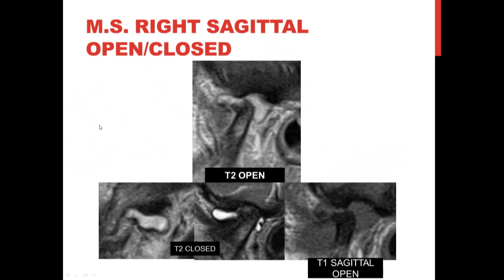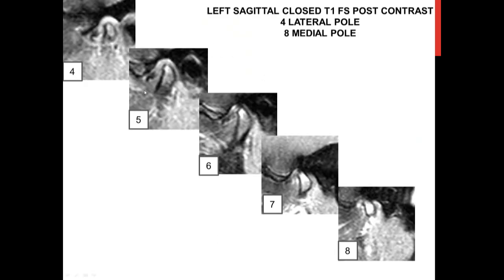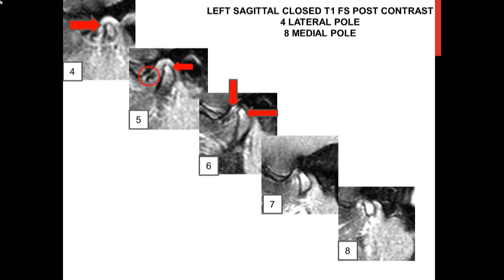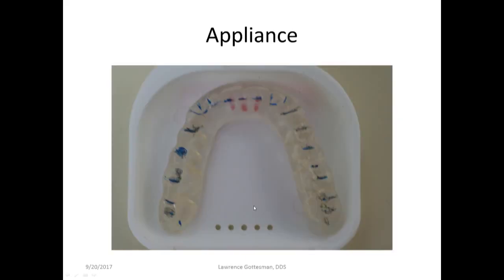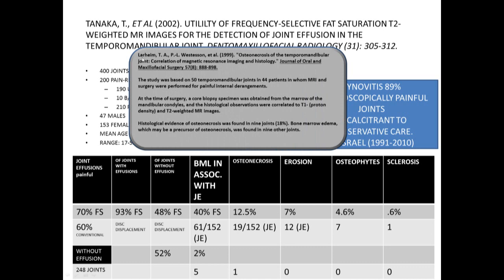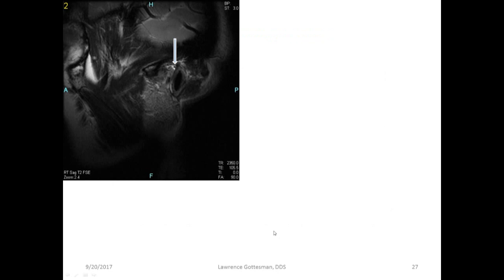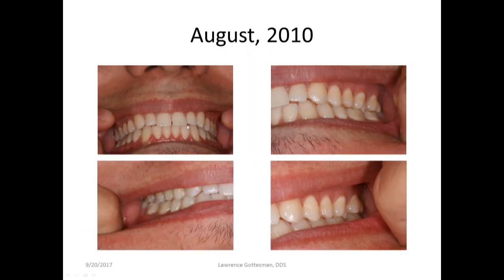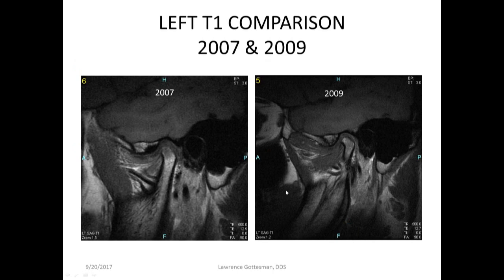TMD Joint Disease and Splint Therapy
Diagnosis is a Key Component in Decision Making.  Treatment Choices are Derivatives of Careful and Thoughtful Planning Through a Differential Diagnosis.